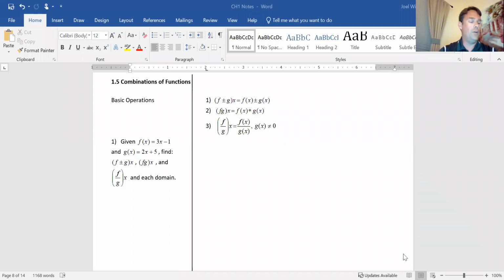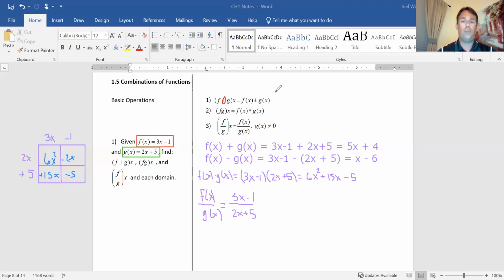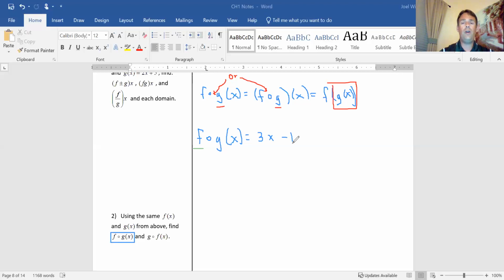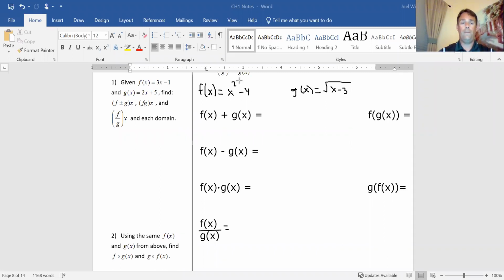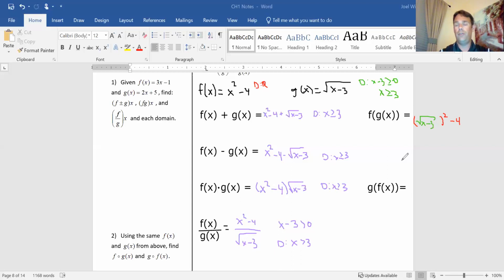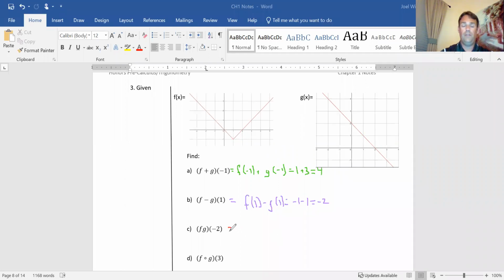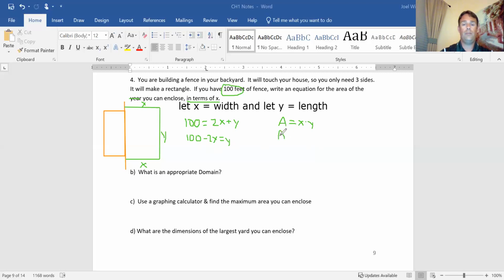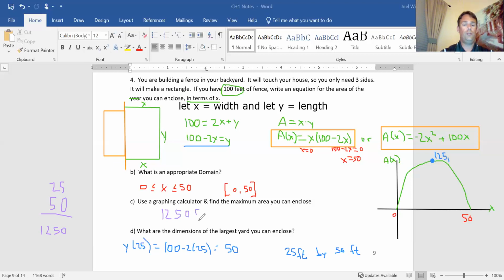Pre-Calculus: Section 1.5 (Combinations of Functions)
Developing new functions by arithmetic operations and compositions as well as finding the domain of the functions.  Applying combinations and compositions of functions in various situations.